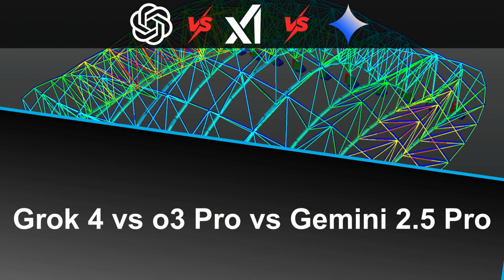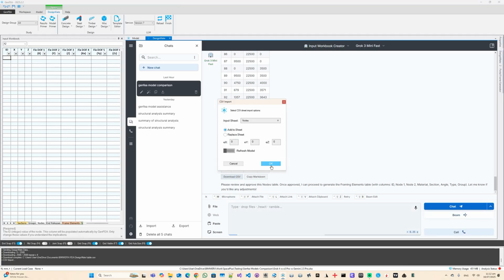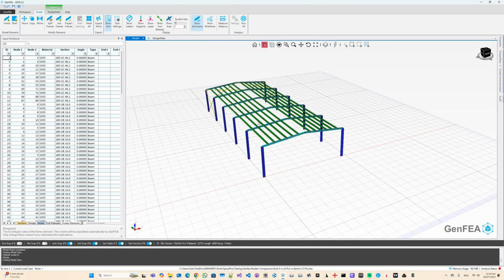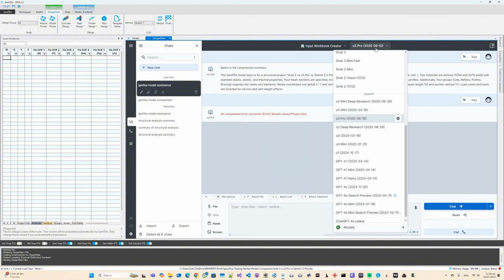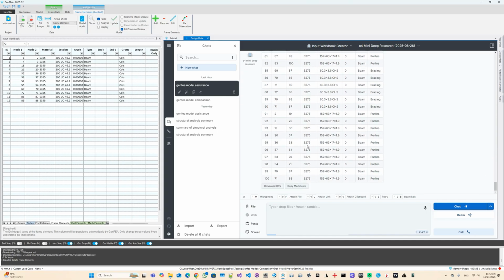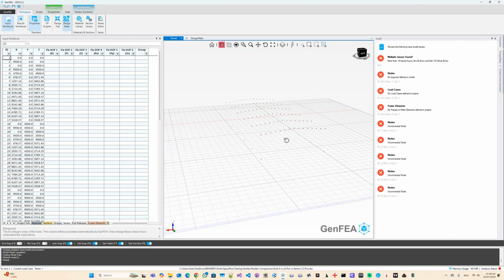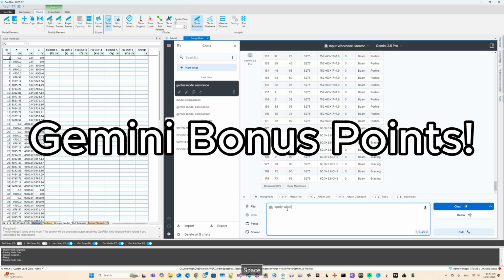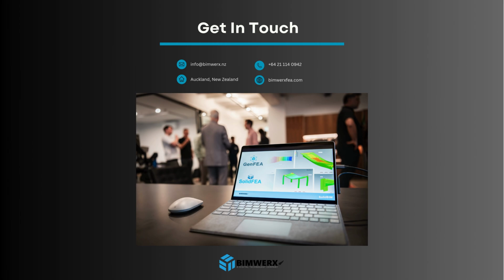Grok4 vs o3 Pro vs Gemini 2.5 Pro - 3D Modeling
Watch xAI's latest Grok 4 take on OpenAI's o3 Pro and Google's Gemini 2.5 Pro in an epic 3D modeling showdown!

The results will surprise you!

OpenAI has long held the crown, but a new AI champ has emerged in the 3D modeling arena.

This test focuses solely on 3D spatial awareness and geometric computation, not the full range of these models' capabilities. Find out who claims the top spot!